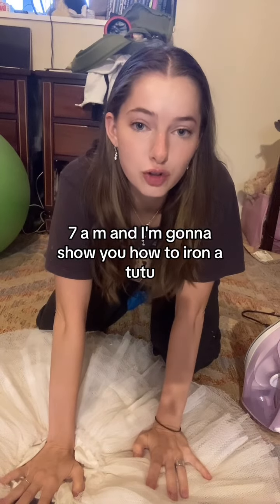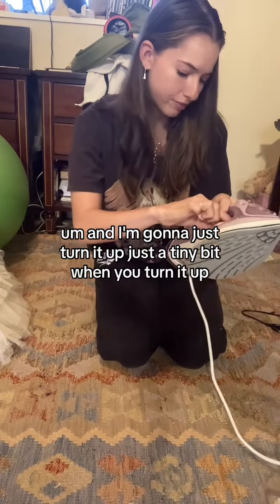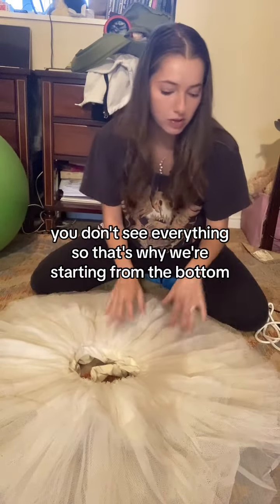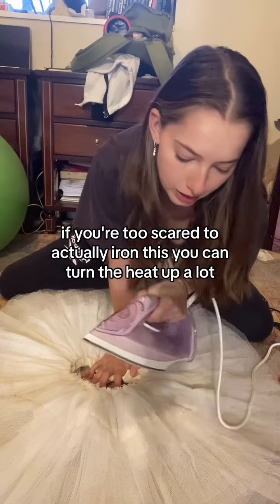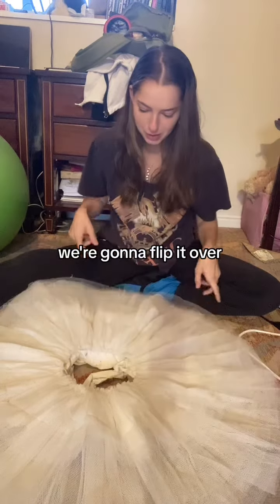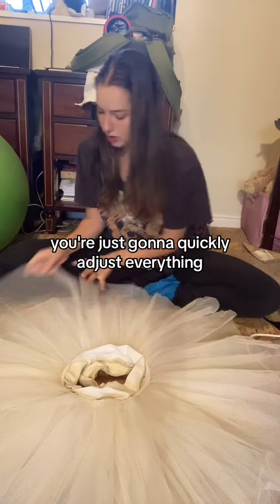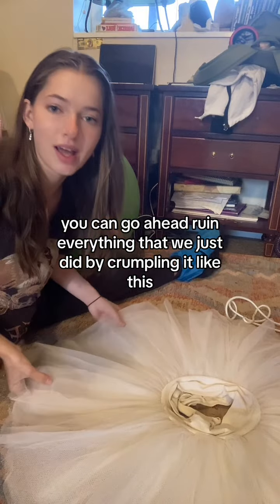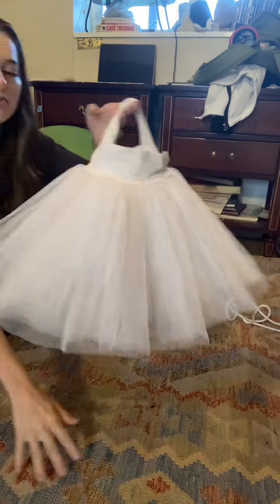How to iron a Ballet Tutu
Find me:
Twitter? Tiktok: @olyveyaa/carnivoreballerina

sca_ref=3755379.qNxeiWtyMm

Amazon store front